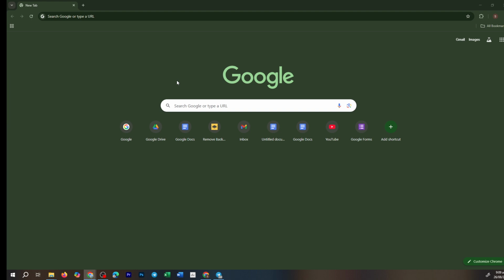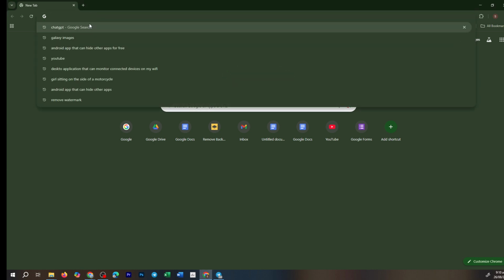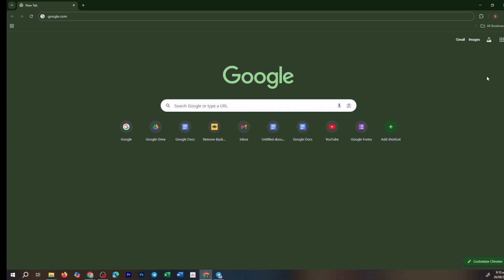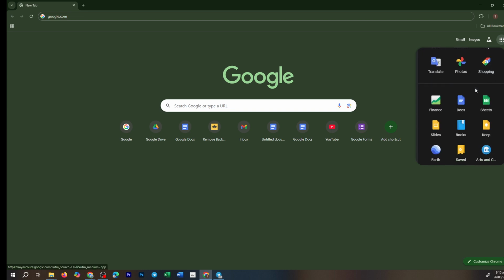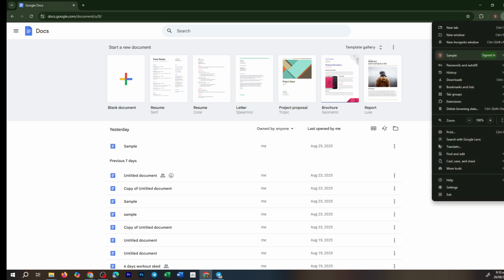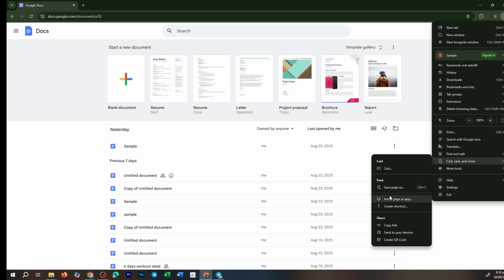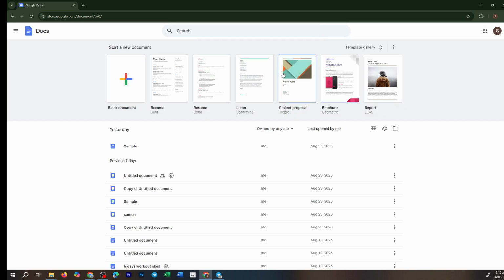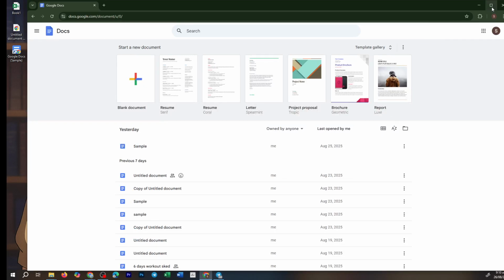How To Add Google Docs To Your Desktop So It Looks And Works Like Microsoft Word [2026 Guide]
In today's video we cover  how to add google docs to your desktop, use google docs like microsoft word, make google docs work like word, google docs desktop shortcut tutorial, google docs offline desktop mode, install google docs on pc, add google docs to computer, google docs vs microsoft word, google docs beginner tutorial, google docs step by step guide, google docs productivity hacks, google docs tips and tricks, access google docs from desktop, google docs document editing, google docs tutorial 2026